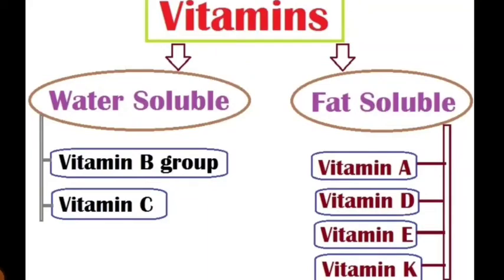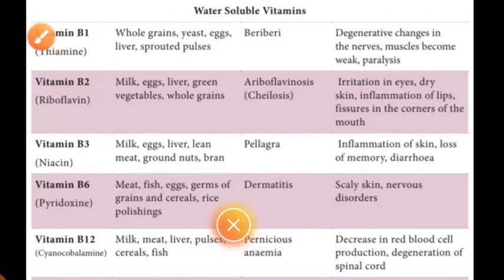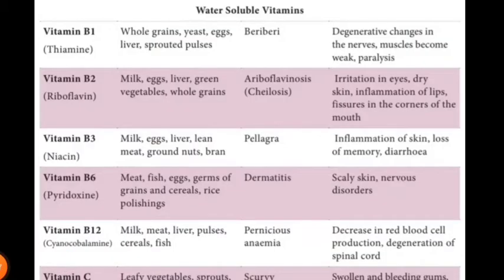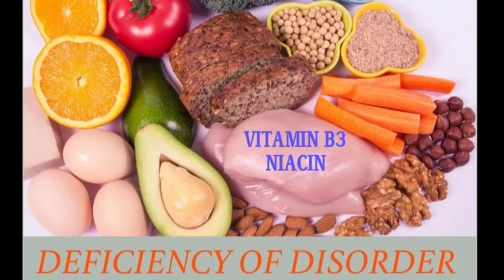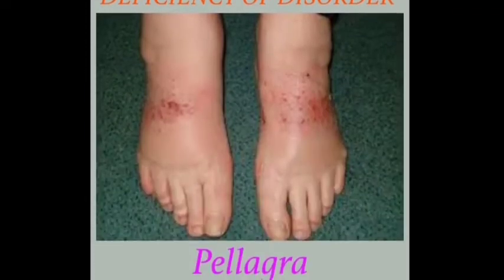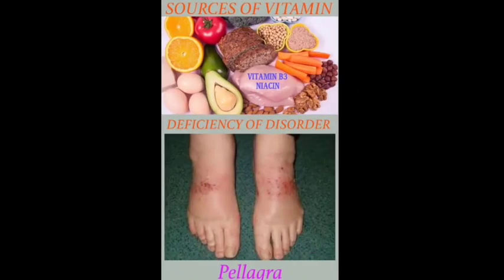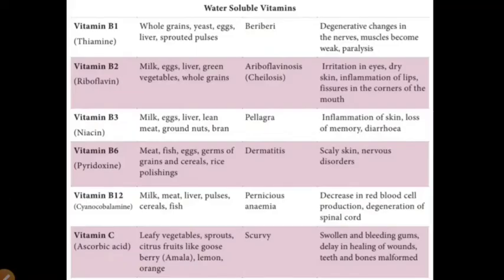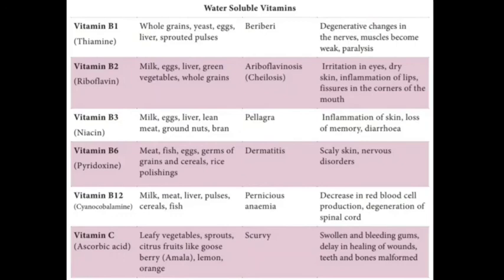WATER SOLUBLE VITAMINS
Vitamins are the vital nutrients that required in minute quantities to perform specific physiological and biochemical functions. Vitamins are grouped into two categories namely fat soluble vitamins and water soluble vitamins.Here we are going to see about water soluble vitamins.Water soluble vitamins that can dissolve in water. Water soluble vitamins are carried to the body's tissues but are not stored in the body. water soluble vitamins are grouped into Vitamin B Complex and Vitamin C. If these vitamins are not sufficient we get diseases like Beriberi, Ariboflavinosis, Pellagra, Dermatitis, Pernicious anaemia, Scurvy etc